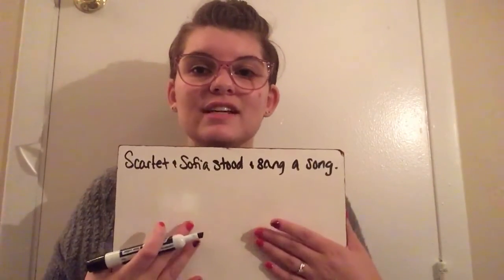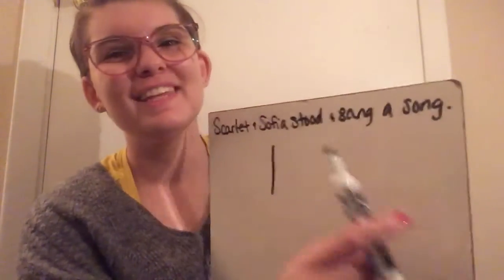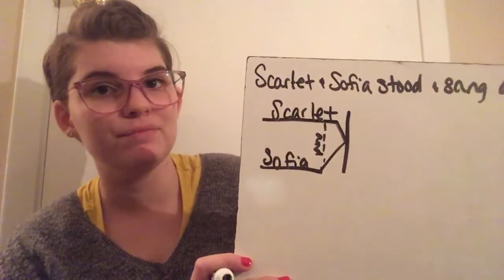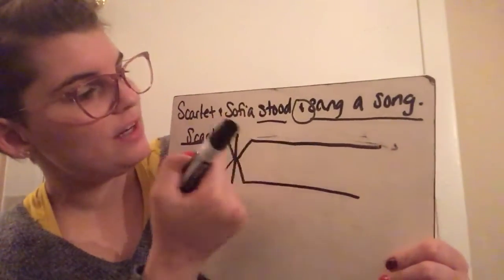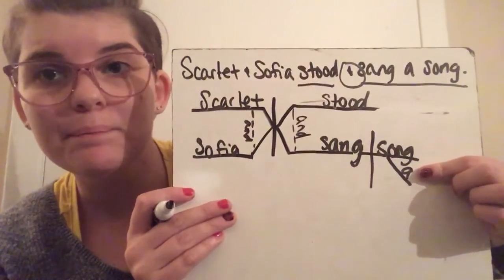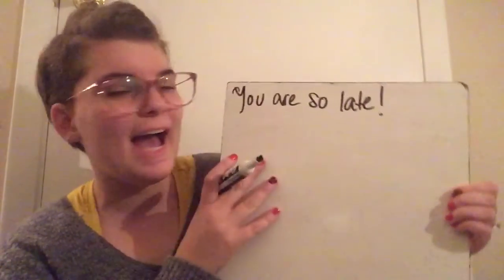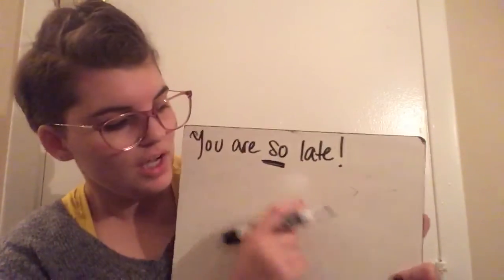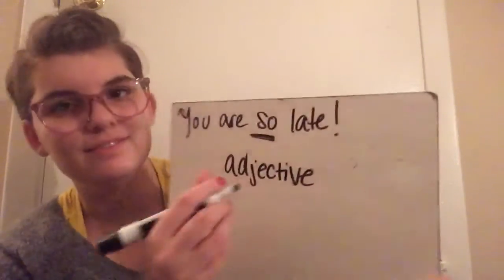Thursday 04.16 Language Arts Lesson